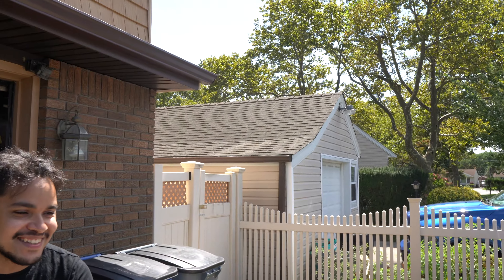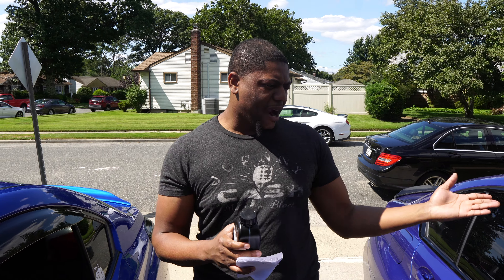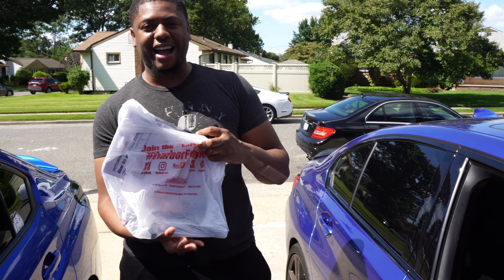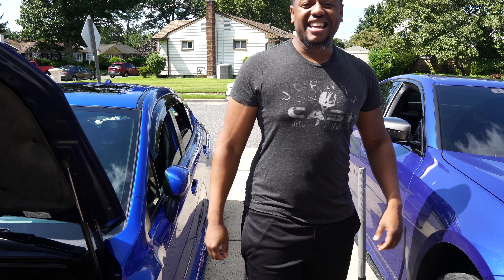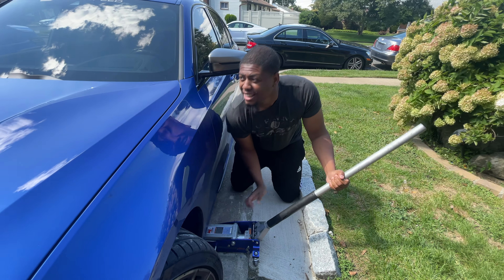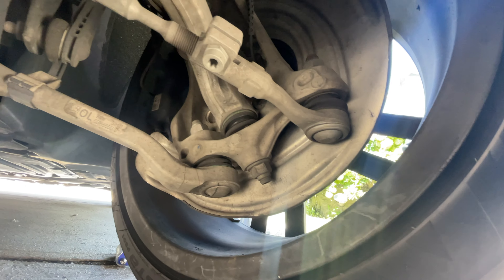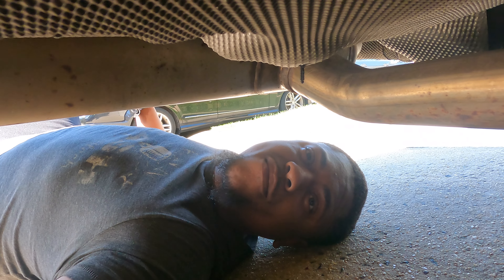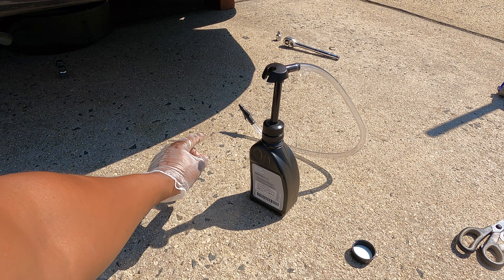Attempting To Revive My M340i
Camera Gear
Sony Alpha a6400 Camera Body Only!

Rode Wirless GO mic

Rode Micro Vid Mic